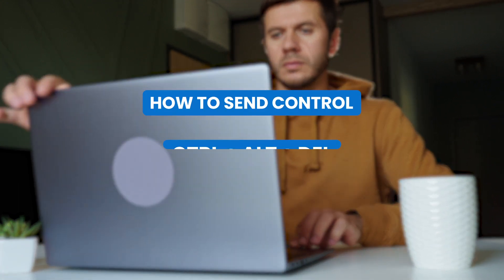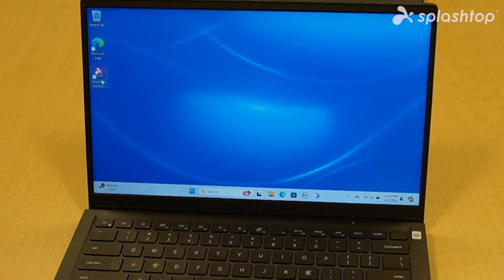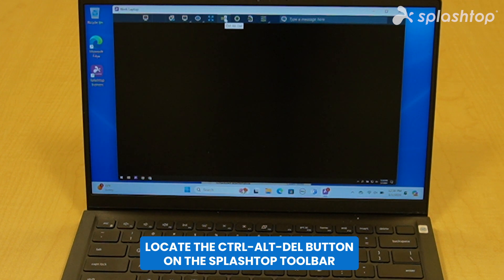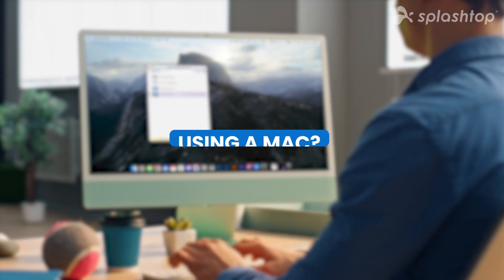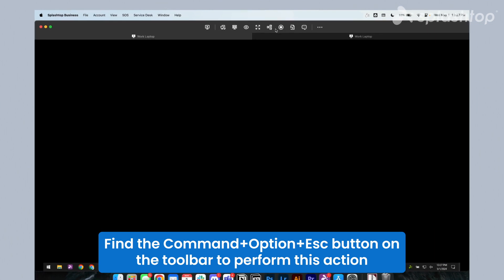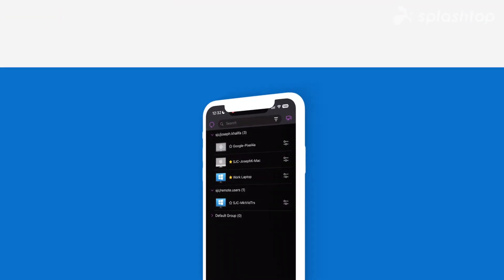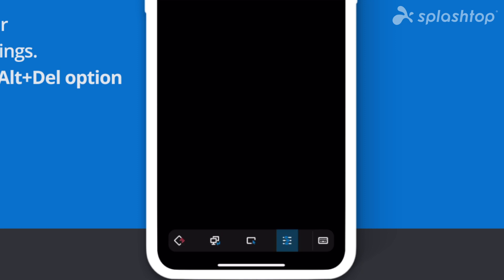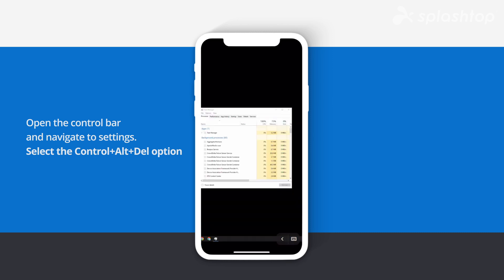How to Send Ctrl-Alt-Del to a Remote Desktop in Splashtop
Learn how to send Ctrl-Alt-Del to a remote desktop using Splashtop in this quick tutorial. Make remote work easier with this simple tip!

This video provides step-by-step instructions for sending this crucial command from Windows machines, Macs, and even mobile devices via the Splashtop interface. Whether you're using a Windows PC and need to access the Ctrl-Alt-Del button on the Splashtop toolbar, or you're on a Mac using the Command-Option-Esc shortcut, or navigating through a mobile device's control bar to find the 'C-A-Del' option, we've got you covered.

This feature is essential for managing login screens, task managers, and secure attention sequences on remote desktops. Enhance your remote desktop management skills with Splashtop today!